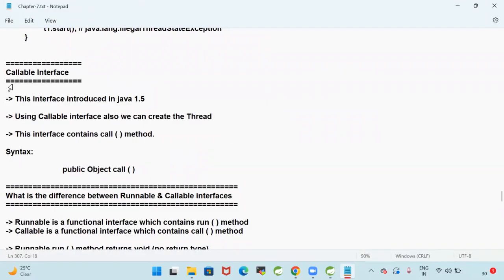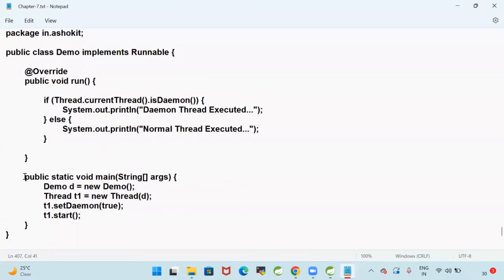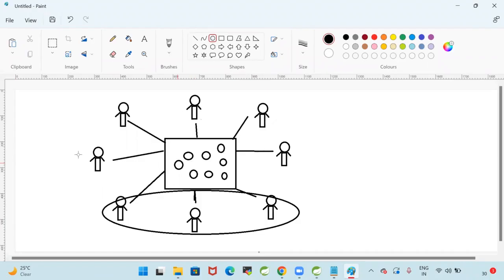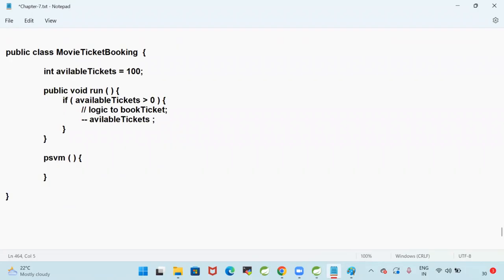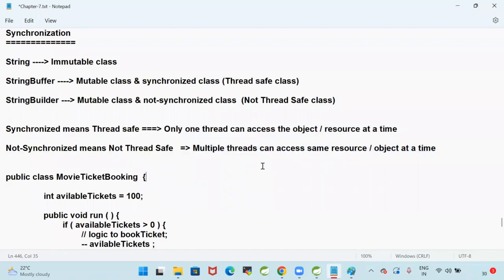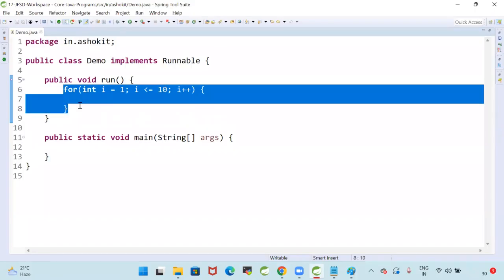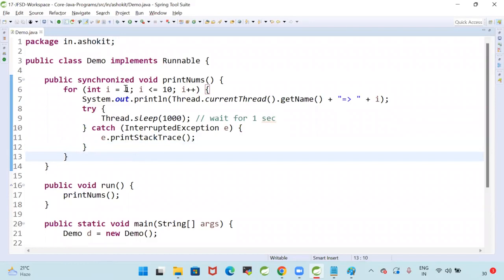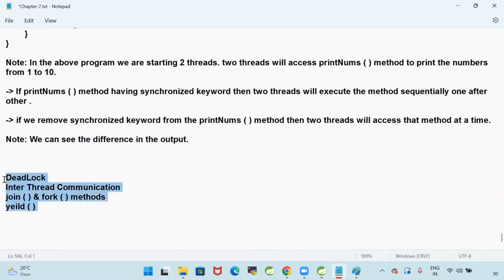CORE JAVA Session 61